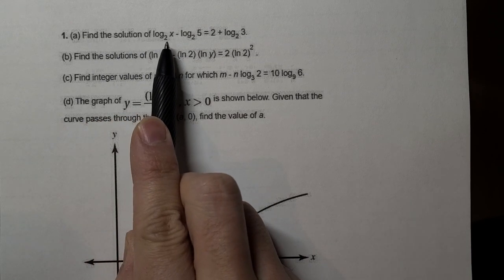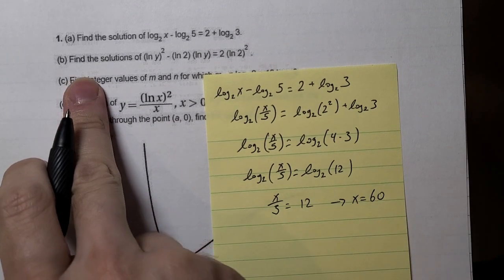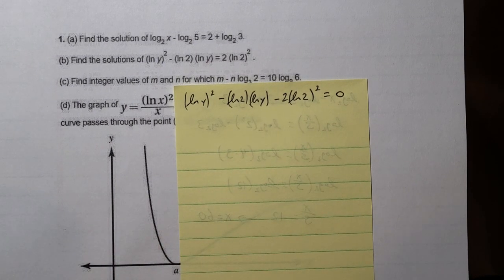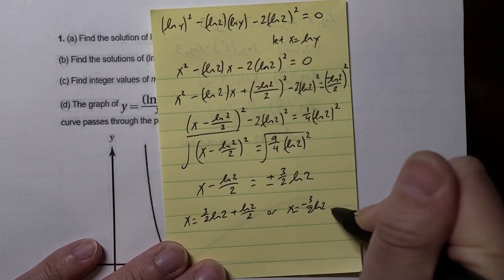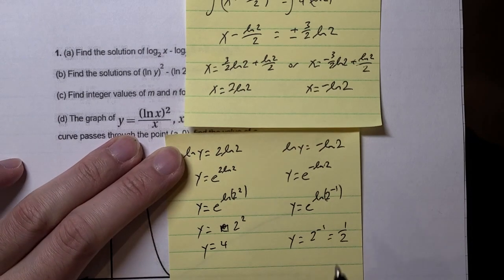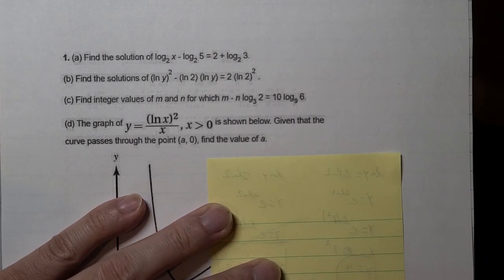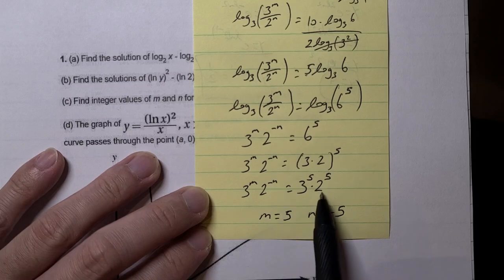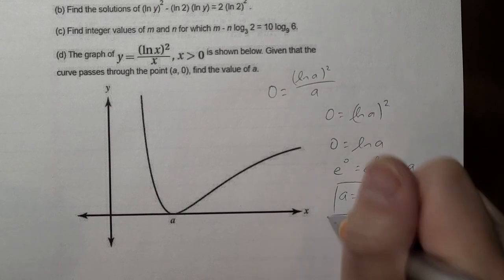[AP Precalculus] Mock FRQ involving logarithms by crackap